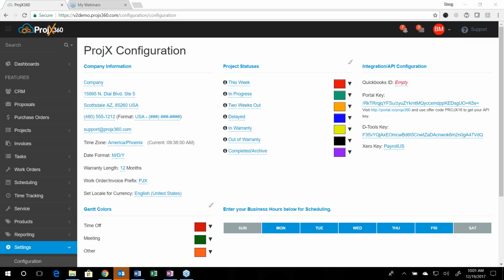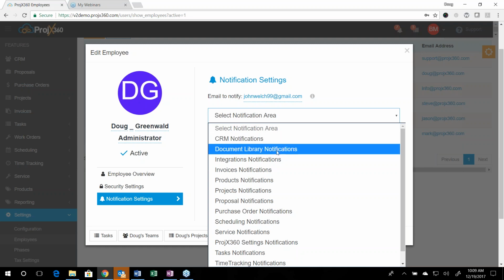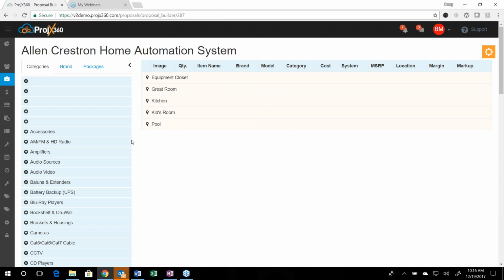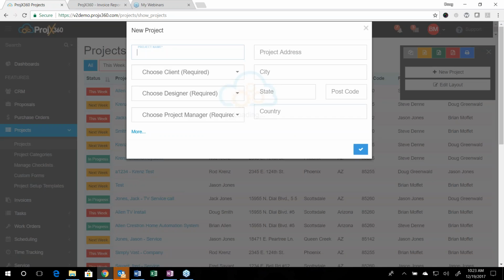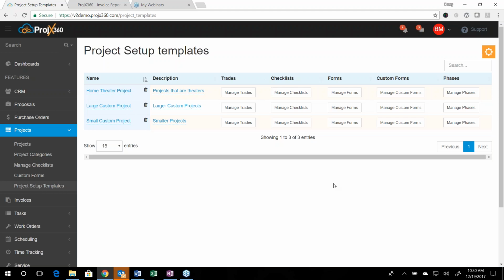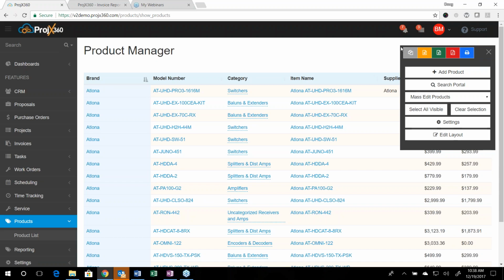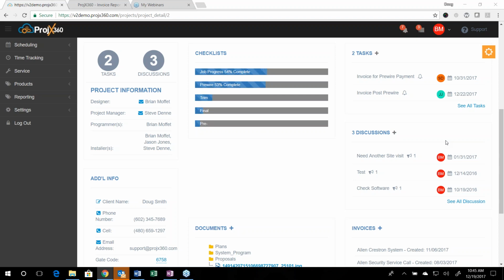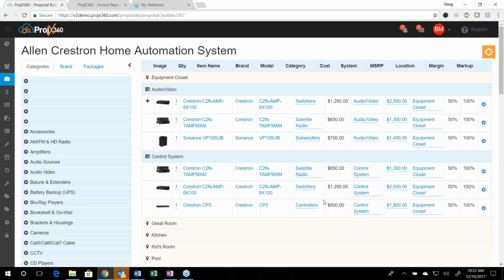ProjX360 Version 2 0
December 19, 2017 ProjX360 Version 2.0 Webinar